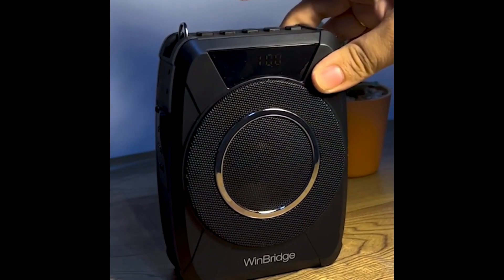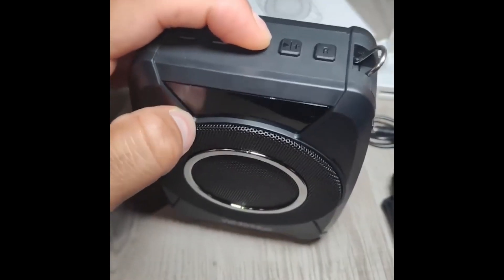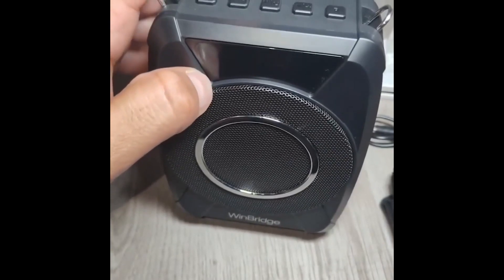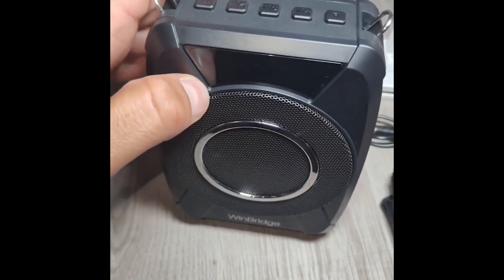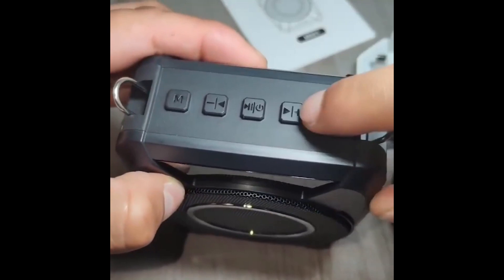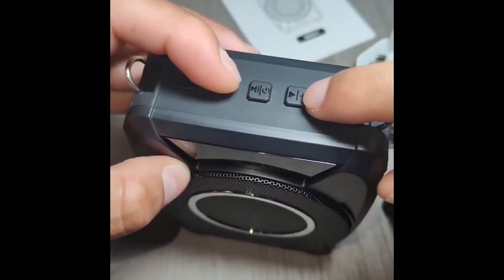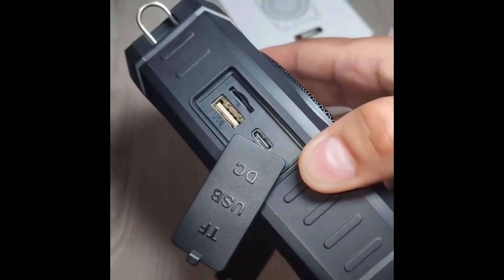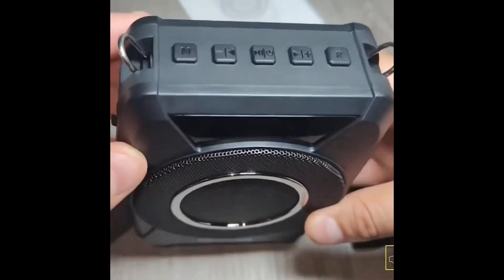M801 Portable Amplifier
1 * Voice amplifier
1 * Wireless headset microphone
1 * Adjustable waist/neckband
1 * USB charging cable
1 * AUX input cable
1 * Charger
1 * Manual